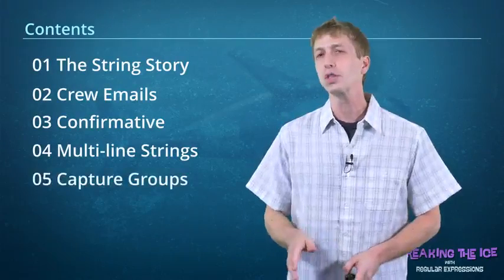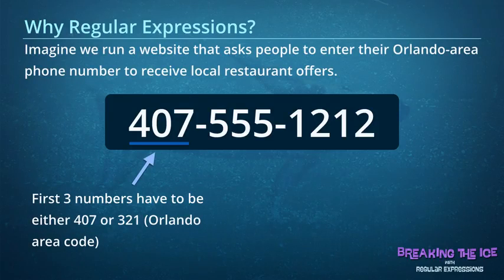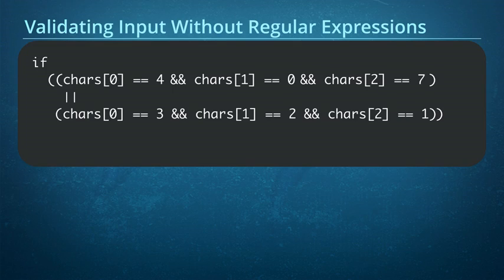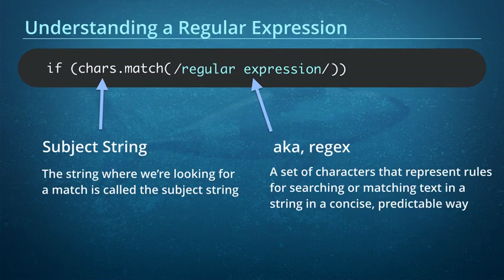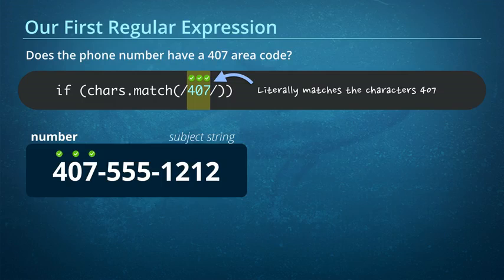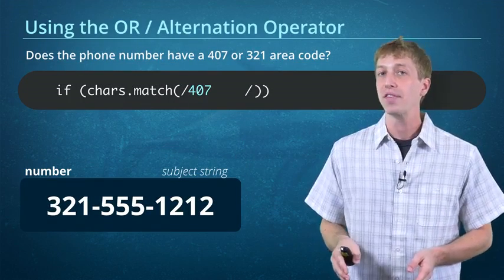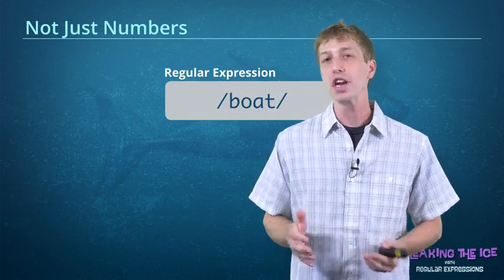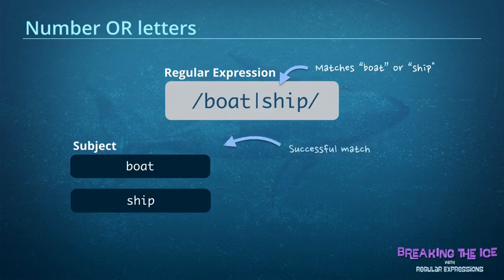[Regx] Introduction Regx